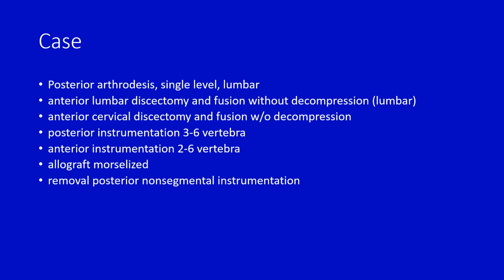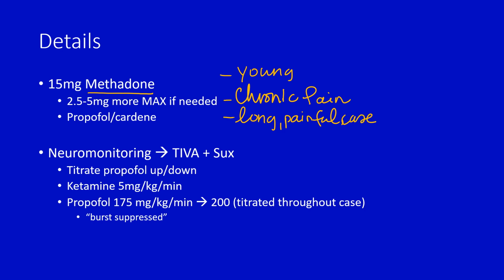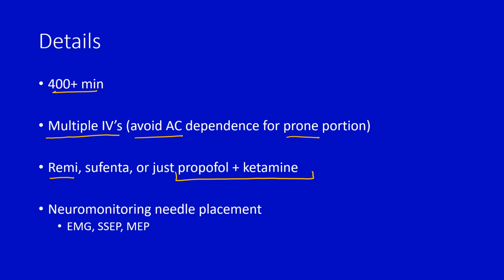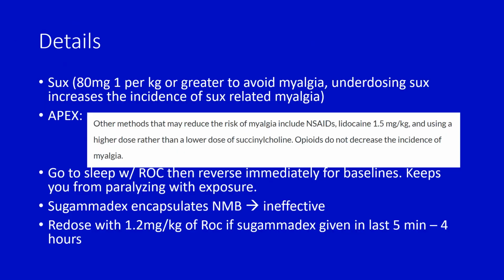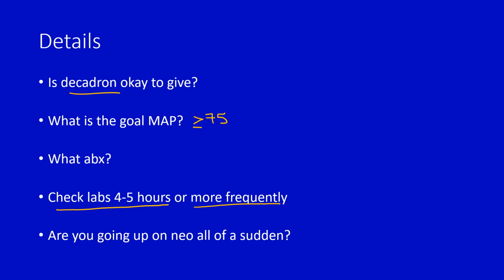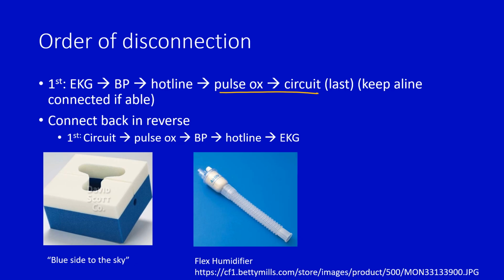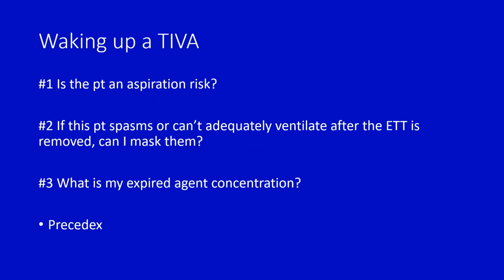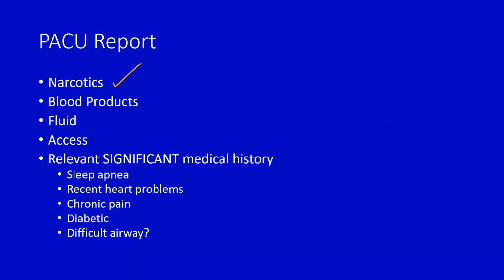Anesthesia for Combined Anterior Posterior Instrumentation Surgery of the Thoracic and Lumbar Spine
The description of the anesthetic provided for an  anterior/posterior instrumentation case.

All information in this video is for general information purposes only and does not take the place of a consultation with your own health professional.